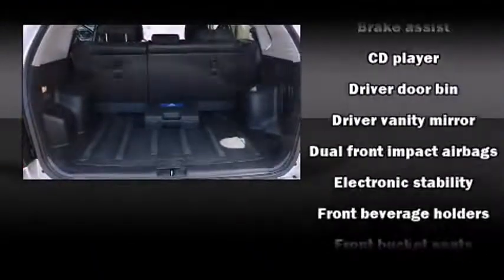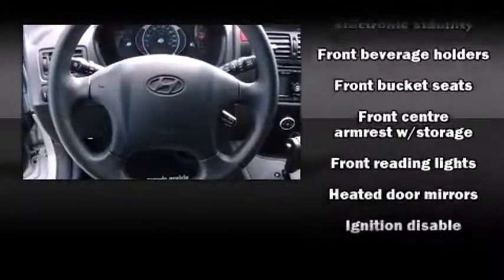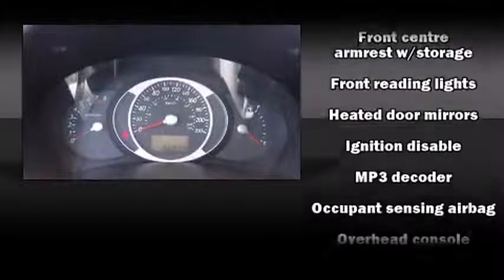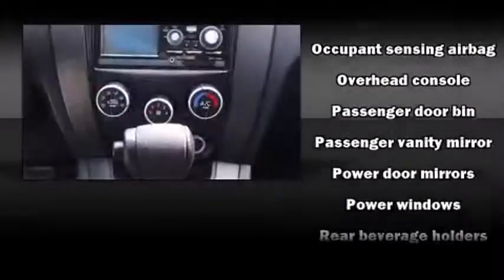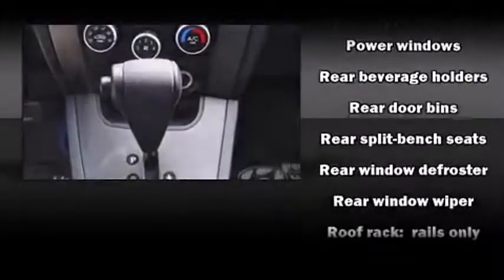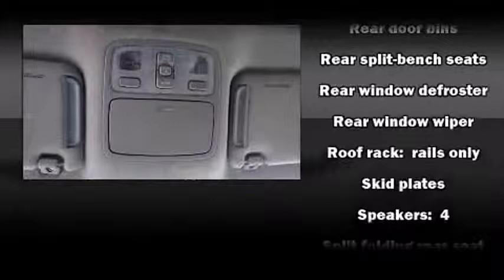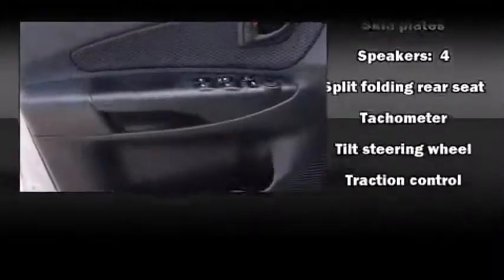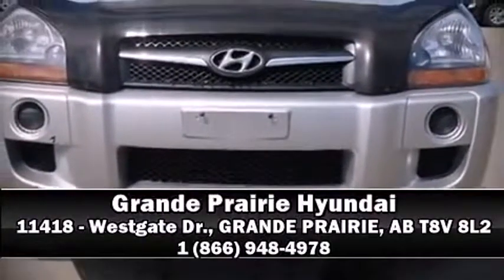2009 Hyundai Tucson - Grande Prairie, AB - Stock#13SF8956A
This 2009 Hyundai Tucson was used for everyday travels. Well maintained with regular service appointments. Clean Interior, Power Sunroof, lots of interior space are just a few of many features this SUV has to offer.